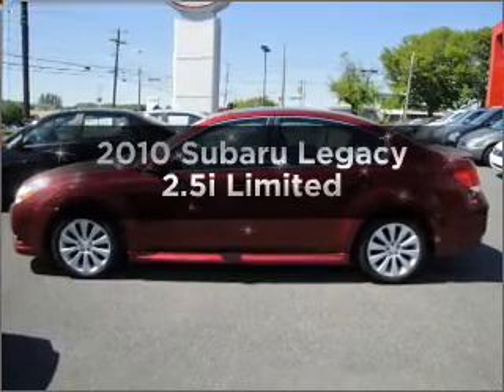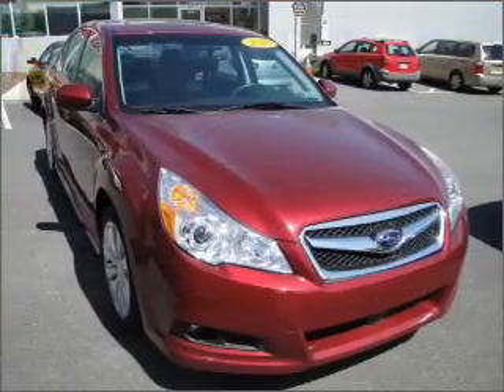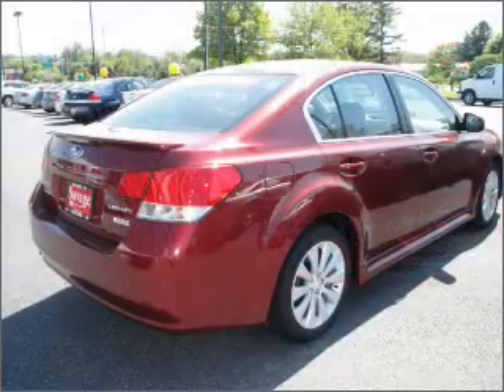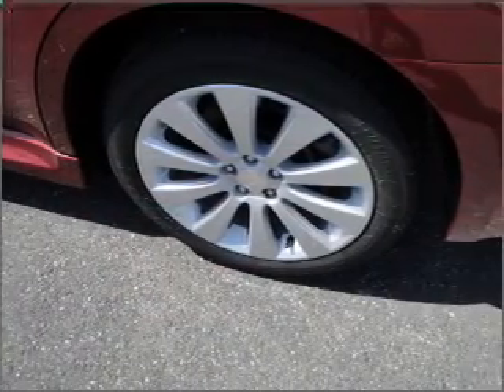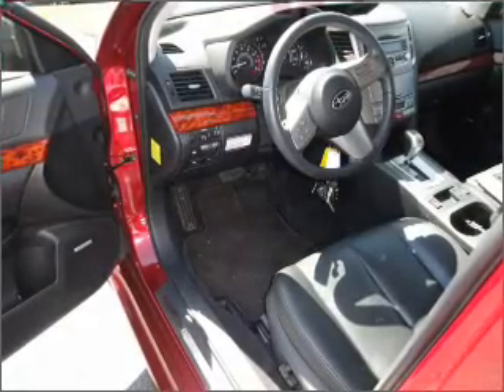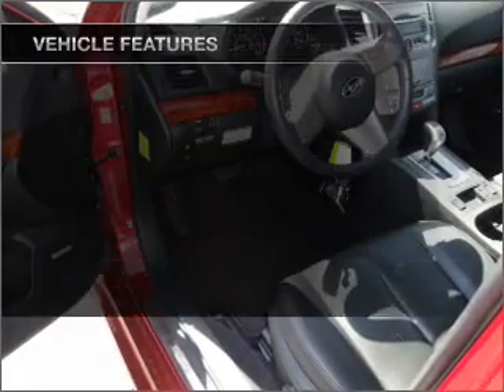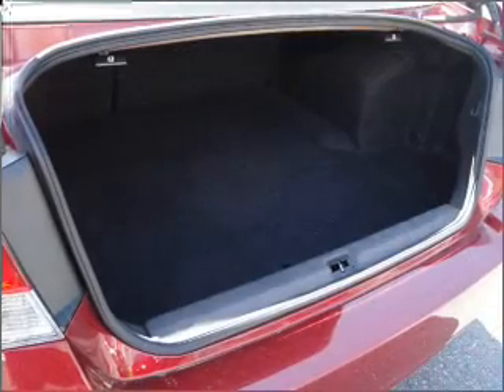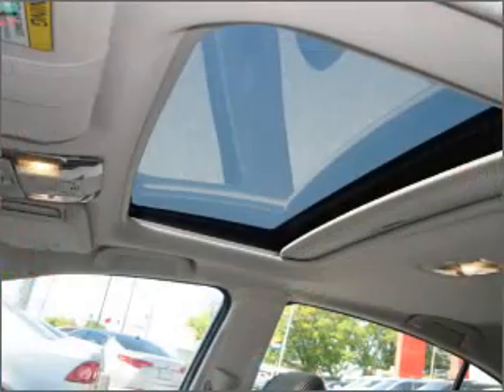2010 Subaru Legacy - Sinking Spring PA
Year: 2010
Make: Subaru
Model: Legacy
Trim: 2.5i Limited
Engine: 2.5 liter H4 16 valve
Transmission: Automatic CVT
Color: Red
Mileage: 44929
Address:
3100 Shillington Road